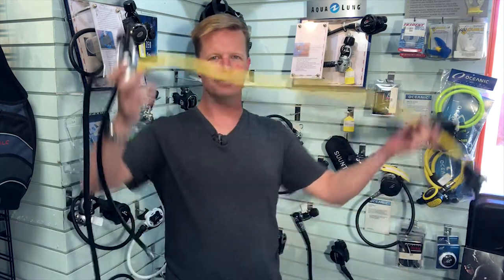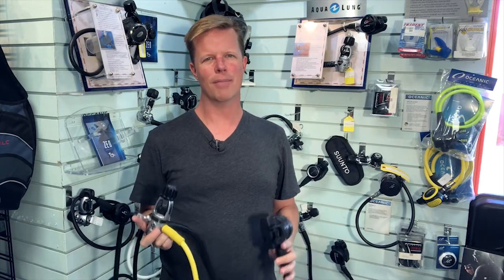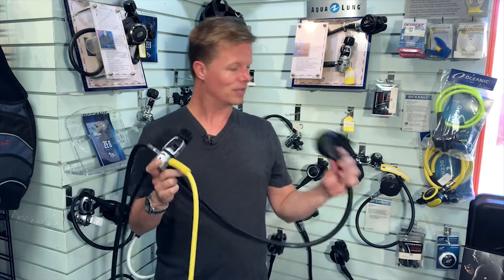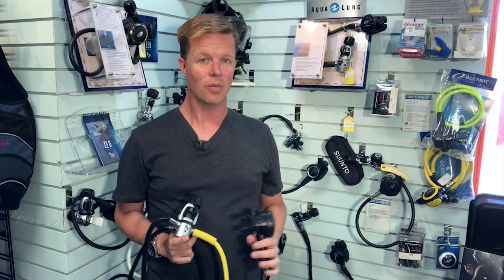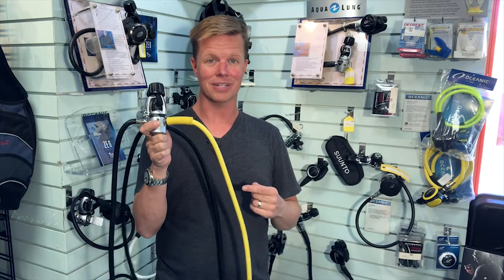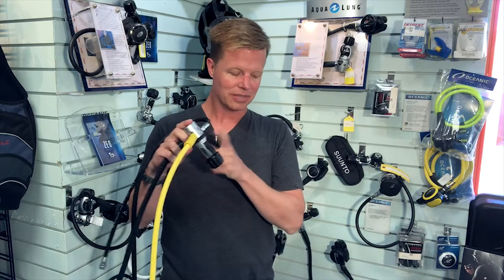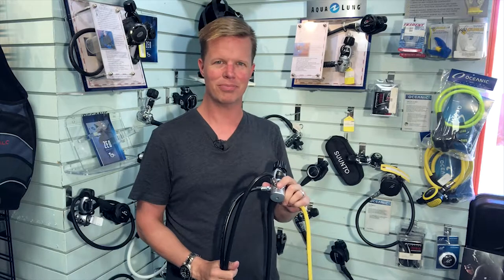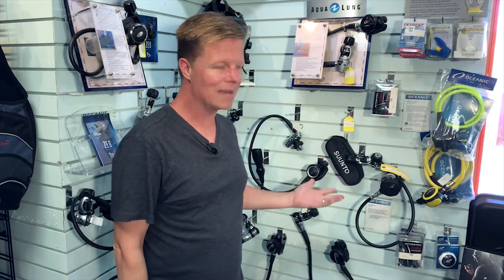Risks of Diving with Old, Used Regulators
What are the risks of diving with a old regulator?  You may have found a "great deal" on used SCUBA gear...but is it safe and trustworthy?  Talking regulators and why the improvements are worth the cost.